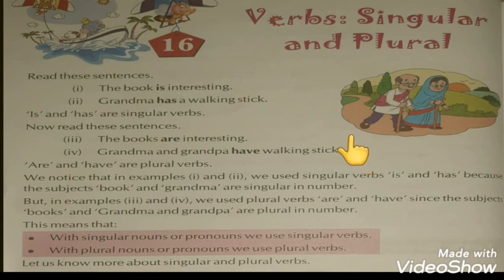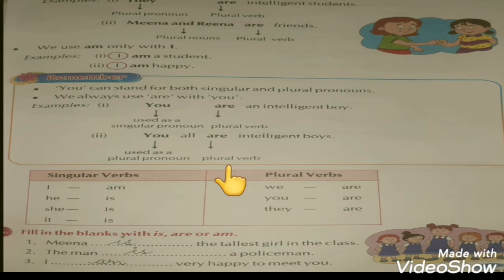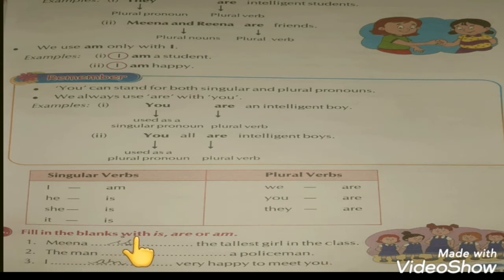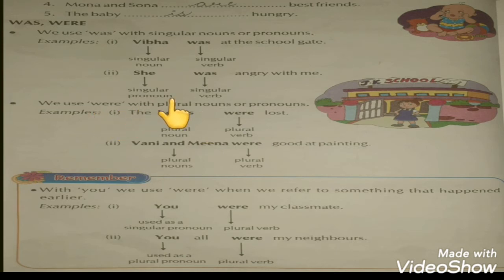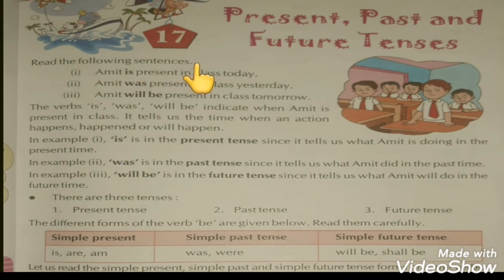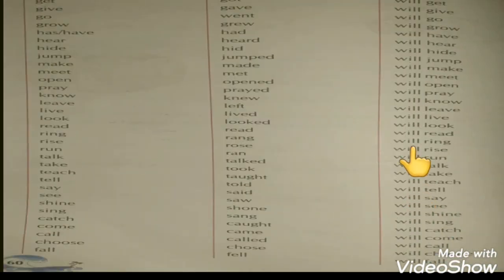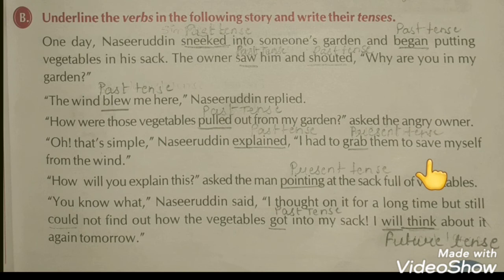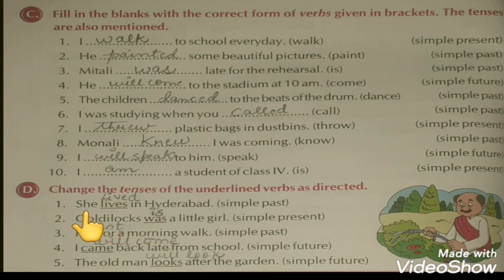class IV, English grammar chapter- 16, 17 verbs, tenses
class IV,  English grammar chapter- 16, 17
verbs : singular  plural,
Present, past and future tenses